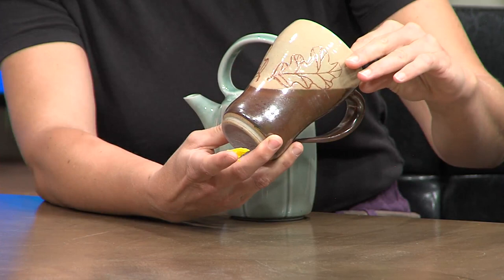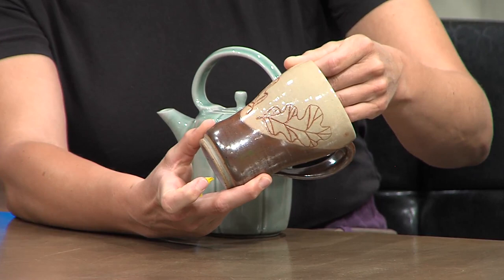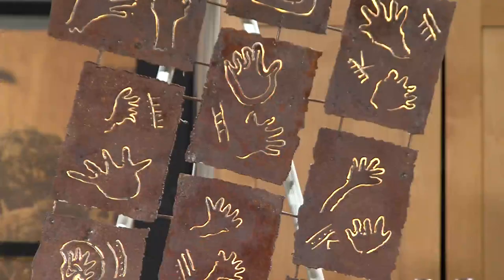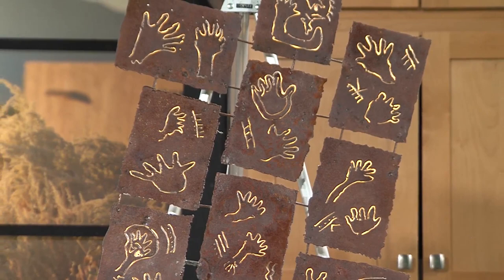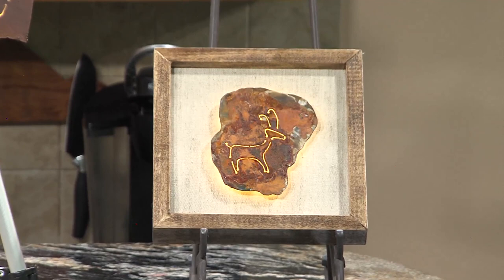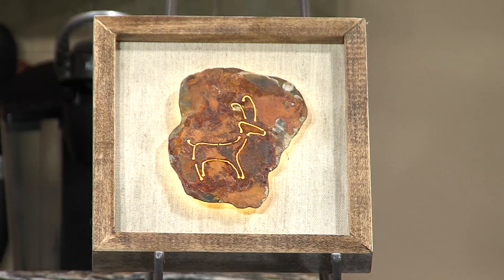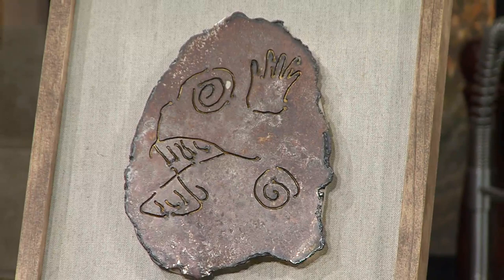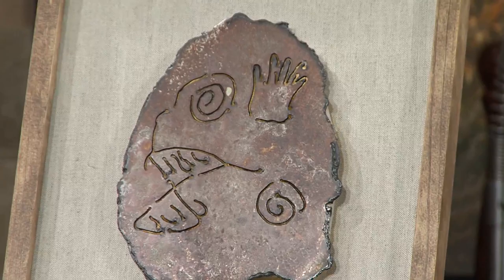Santa Fe Artists Market returns